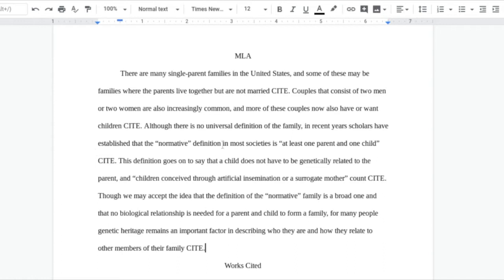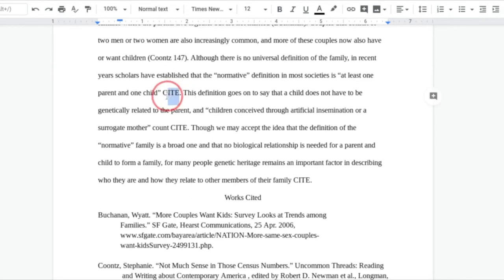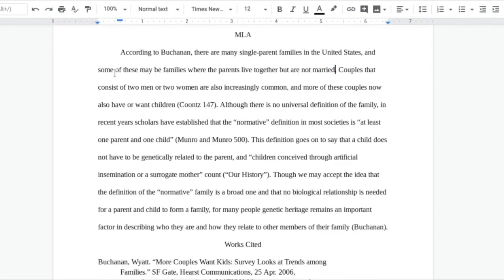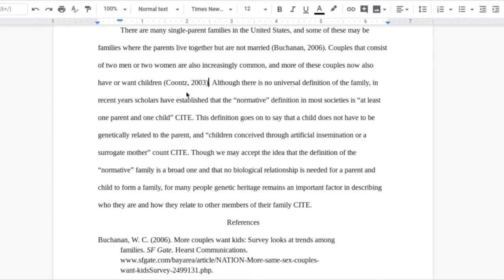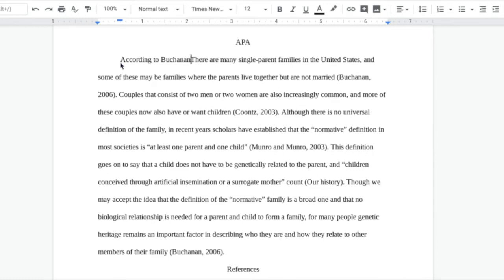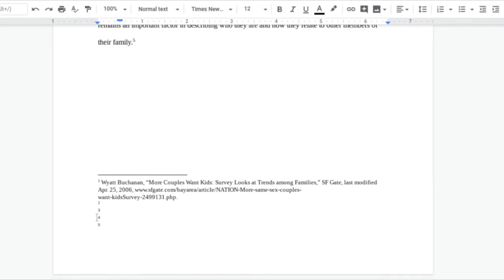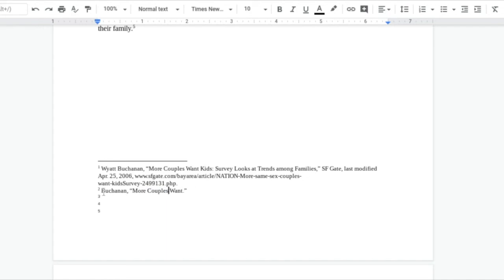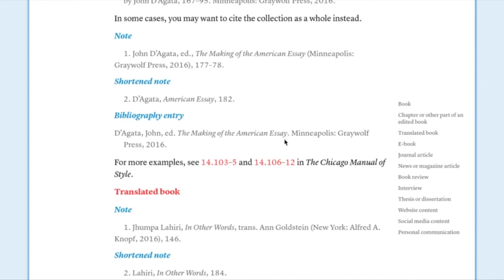How to In-Text Cite!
Do you need help citing sources in the body of your paper? This video is here to help! In this tutorial, we cover how to cite in-text for MLA, APA, and Chicago styles!

Writing a paper in Chicago Style? Here is the quick reference guide to all things Chicago Style referenced in this video:

Have more questions? Come see us at the Writing Center!